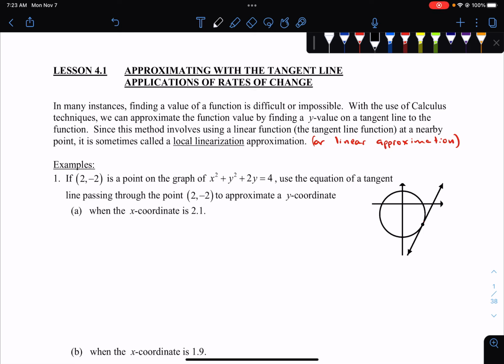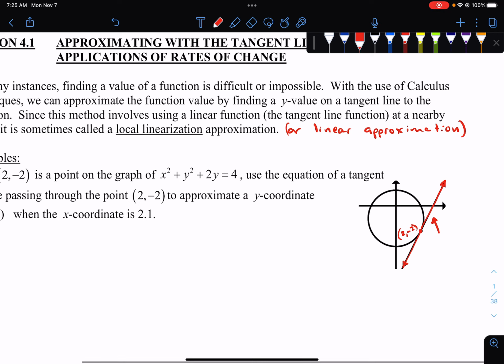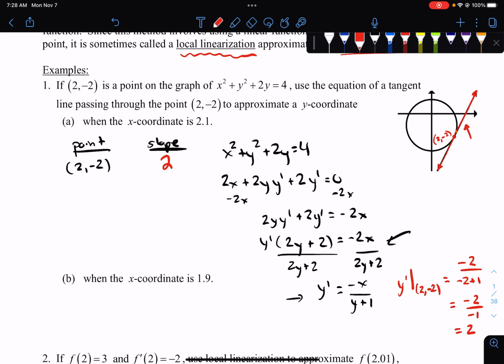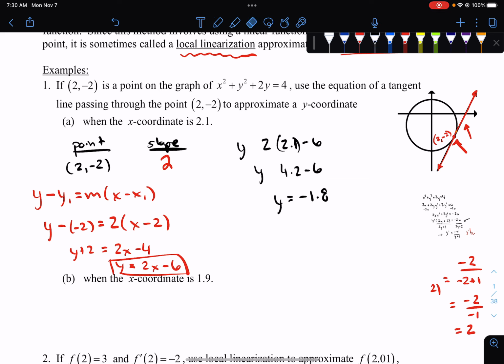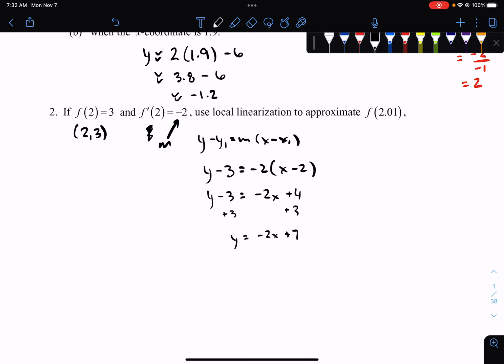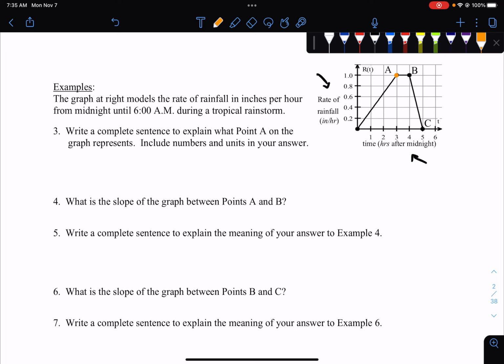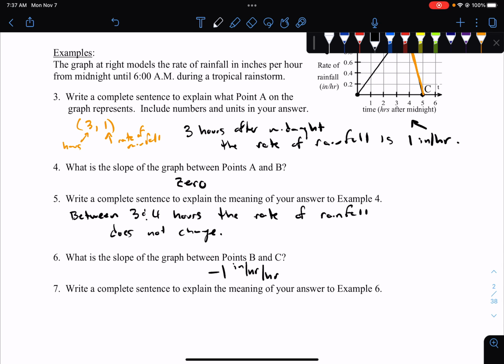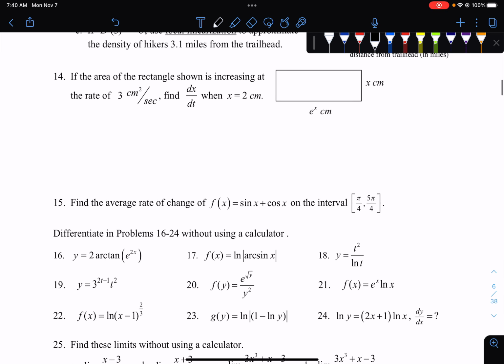4.1 Linear Approximations